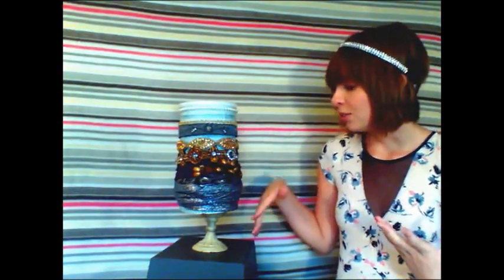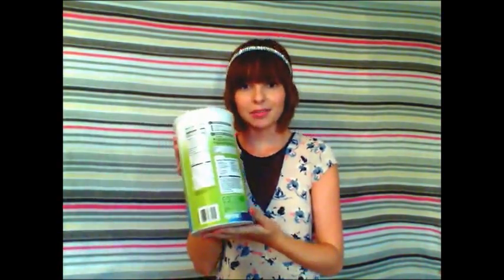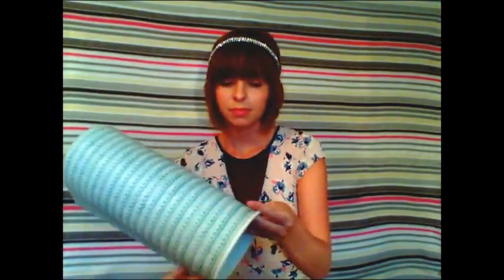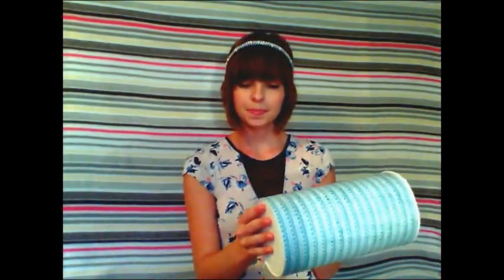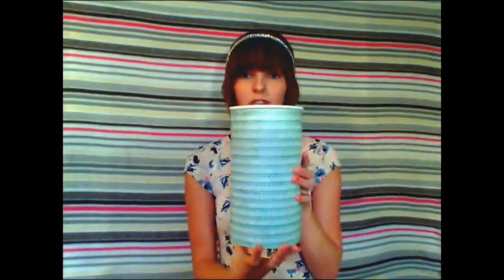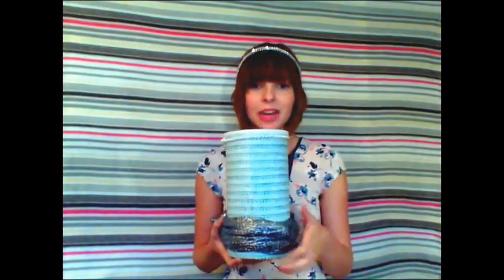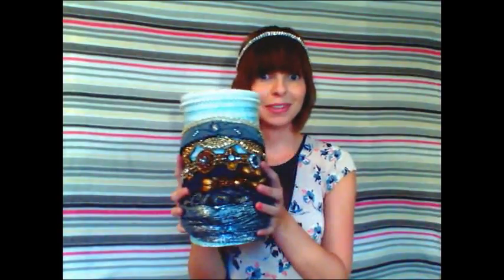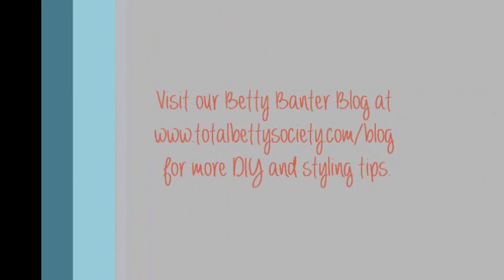How to Make a Headband Holder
Looking for a fun way to store those tricky headbands besides a cluttered drawer? This simple DIY Headband Holder is a quick and cute solution to your storage woes. Organize, show-off, and have easy access to your hair accessories in minutes!

Leave us comments and questions below and shop our awesome headbands

Join Total Betty Society and get $10 off your first purchase

See more tips and tricks on our Betty Banter Blog

Total Betty Society is an online jewelry boutique that offers statement jewelry and fashion accessories. At Total Betty Society we are all about keeping up with the latest trends and helping women incorporate them into their personal style. Let us introduce you to your next must-have piece.